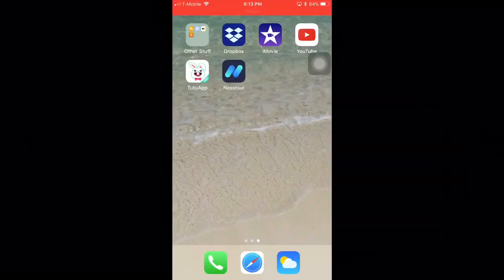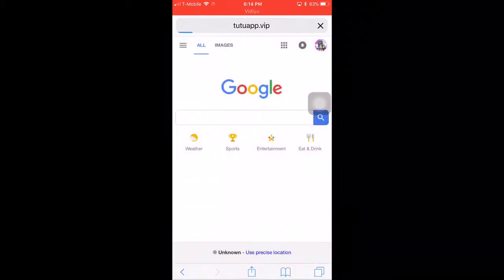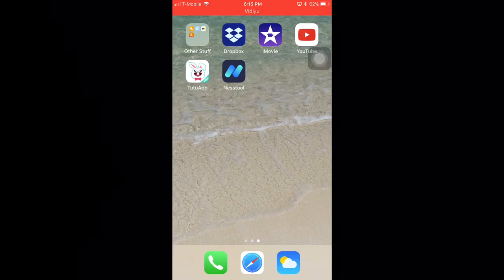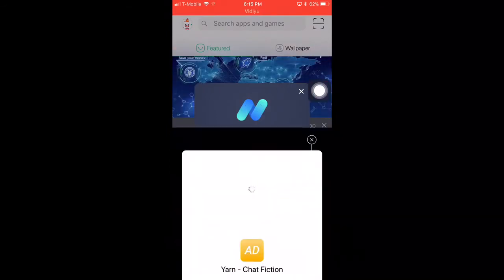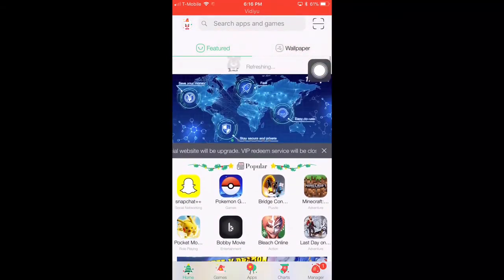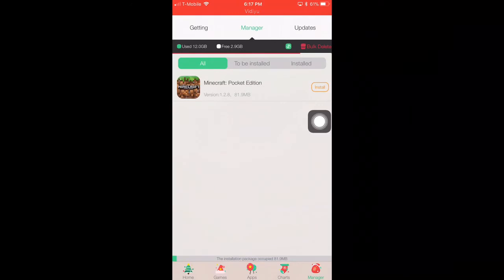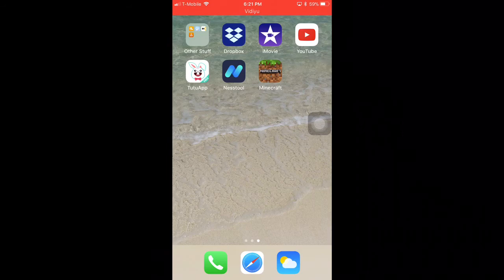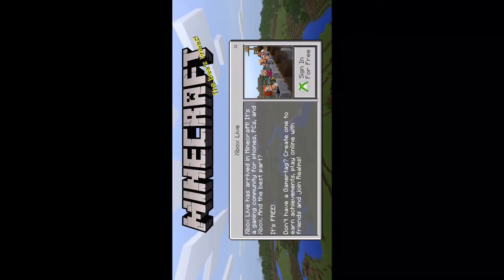How To Get MCPE FOR FREE On IOS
I know I uploaded this pretty early
And sorry for the horrible graphics, the video is not HD. It sucks